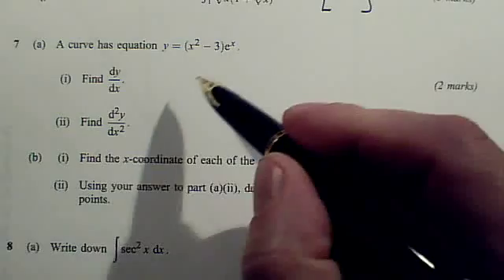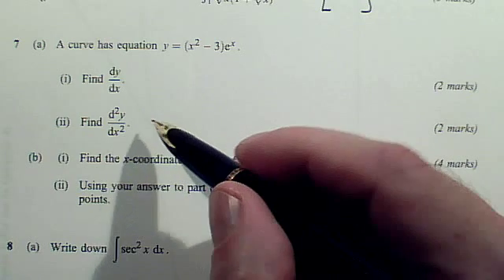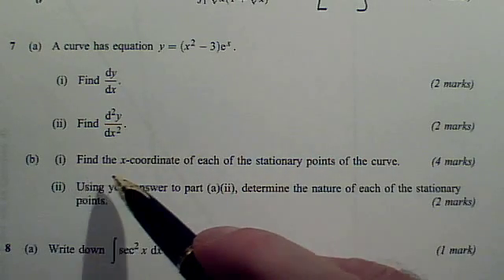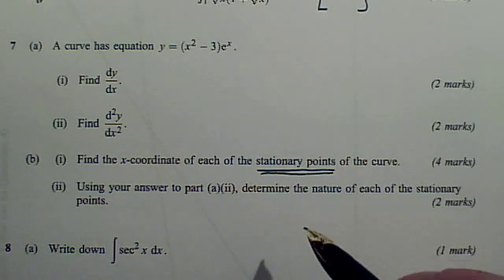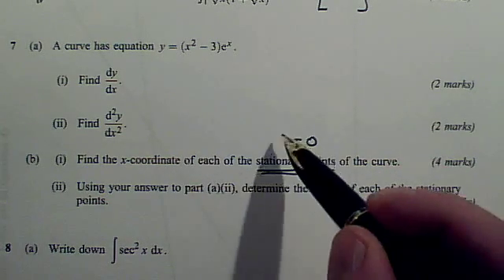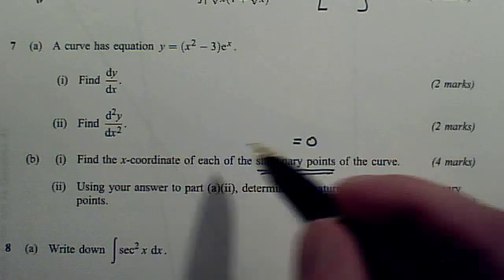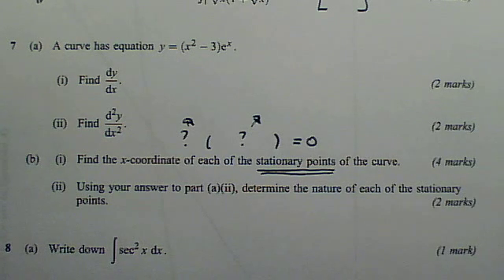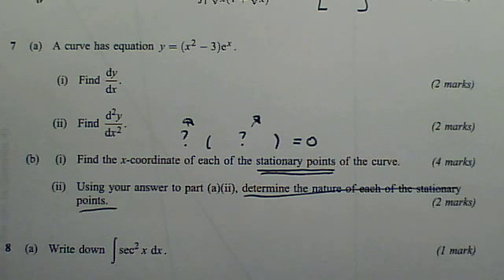c3607q7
mathsbrian's webcam video Wed 13 Oct 2010 23:29:11 PDT